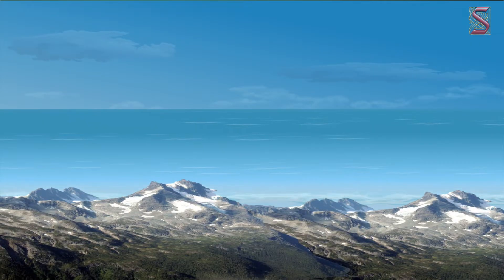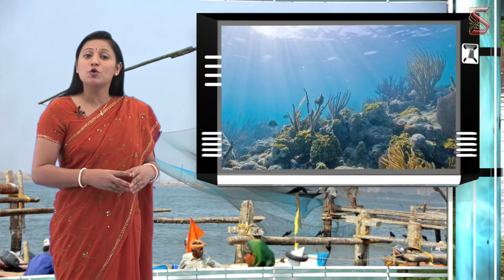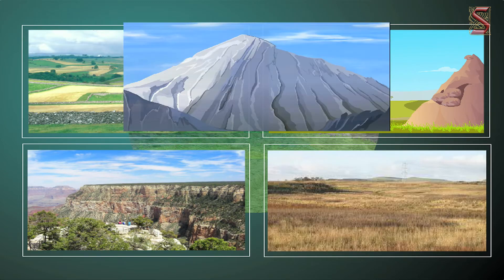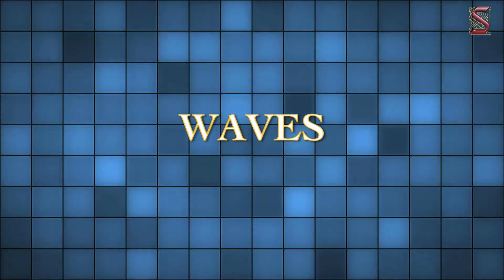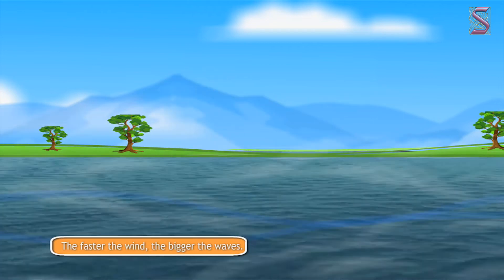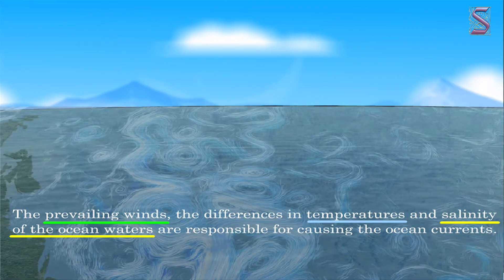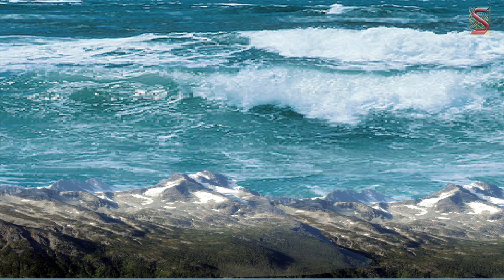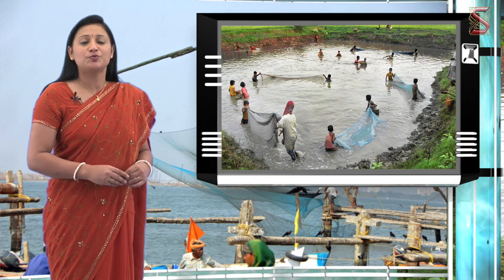Oceans and Fishing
Do you have any knowledge about ocean floor and water movement in ocean? Waves, currents and tides are three types of water movements found in ocean. Let's learn about it more clearly by watching this video.